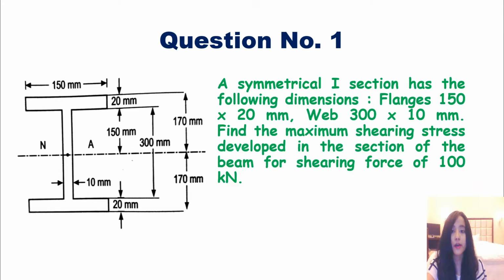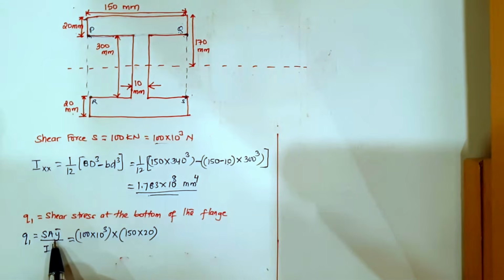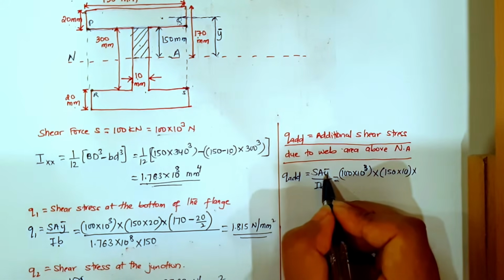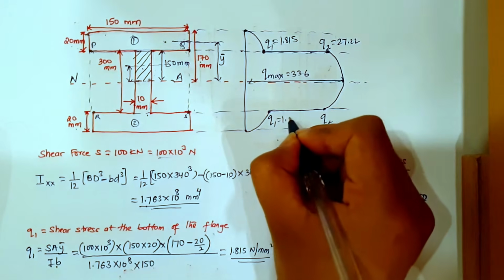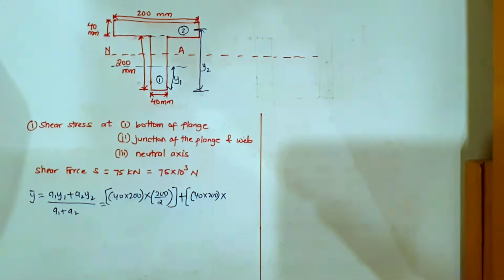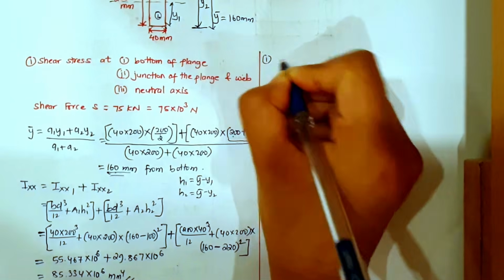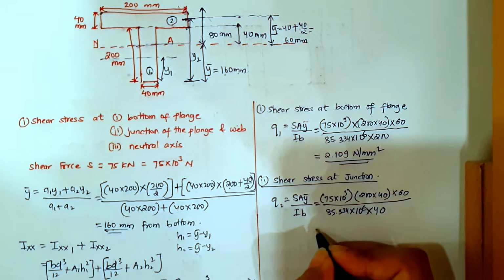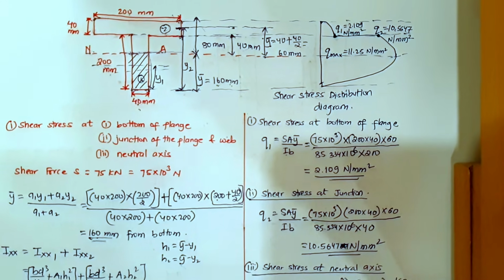5.9 Shear Stresses Distribution Diagram of a Symmetrical & Unsymmetrical Section